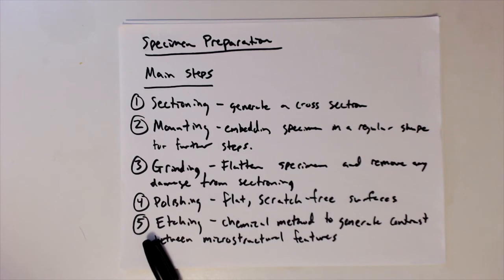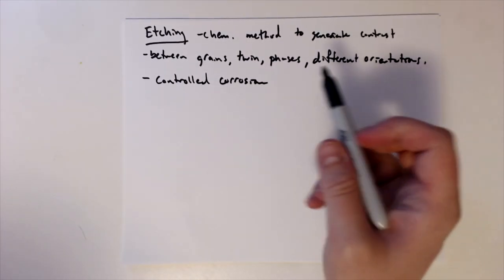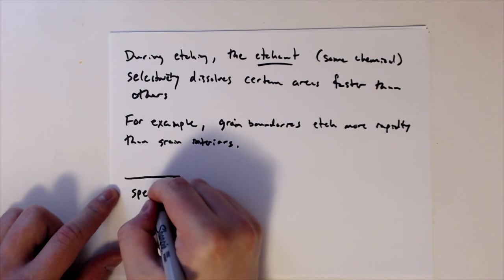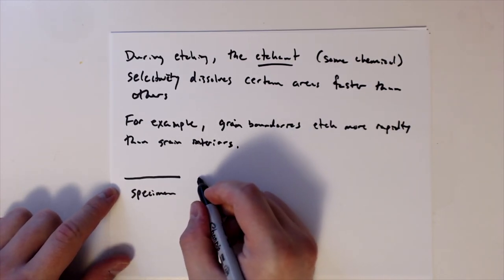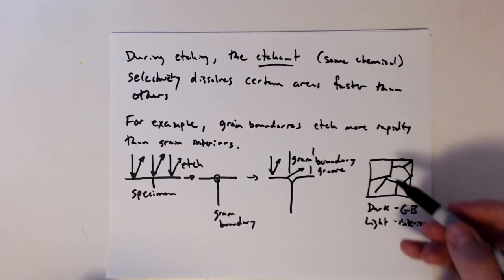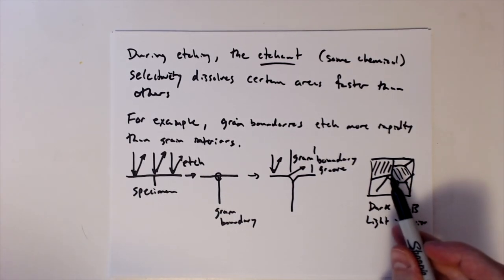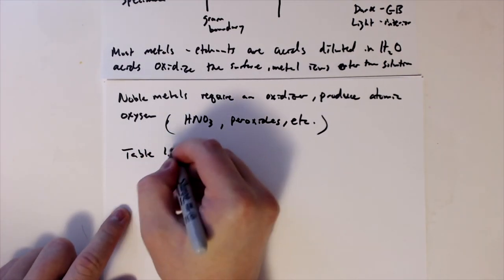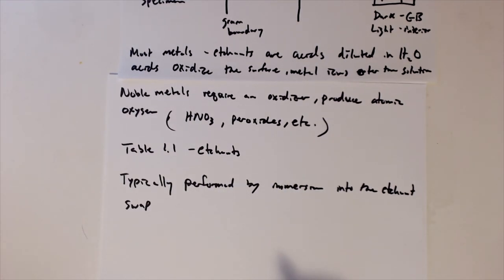MSE585 F20 Lecture 5 Module 2 - Specimen Preparation: Etching